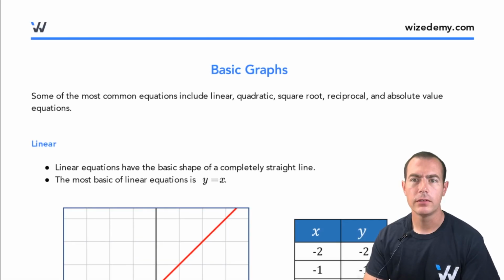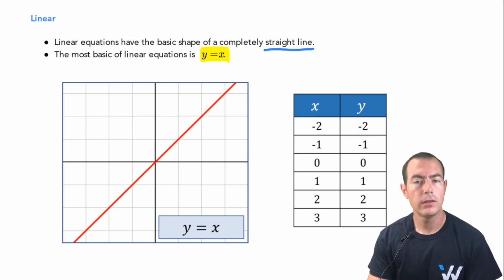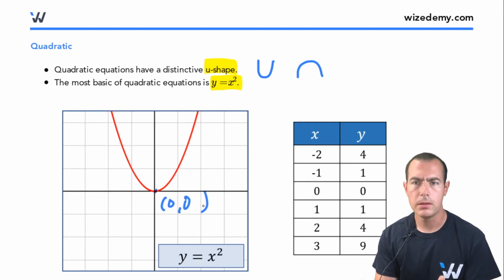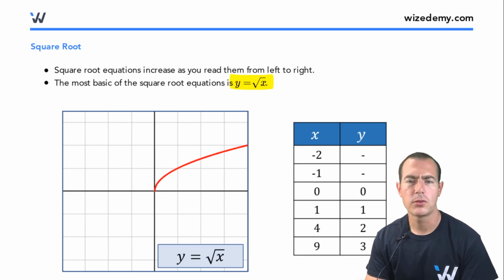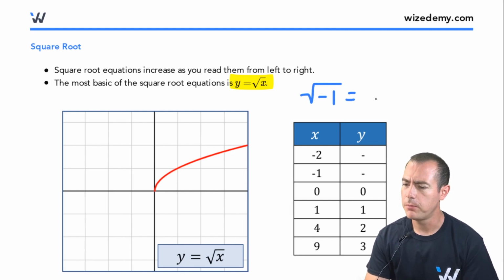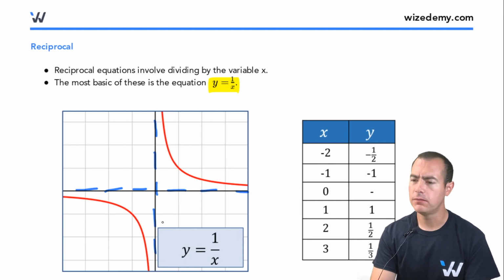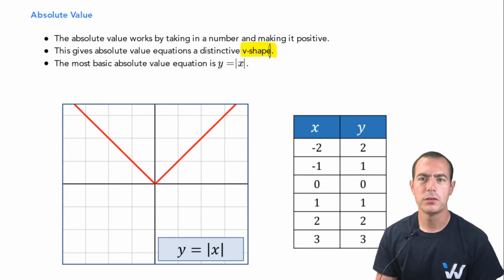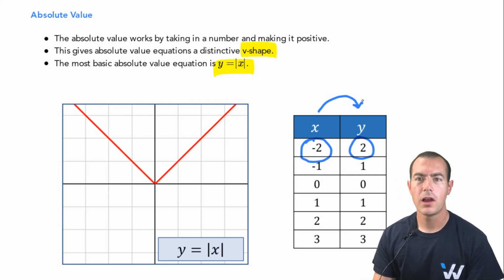Basic Equations Graphs (Linear, Quadratic, Square-Root and more) - Grade 11 Math - Wizeprep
Our math expert, Eric, teaches you about the most common equations in Mathematics Linear, quadratic, square-root, reciprocal and absolute value equations.

In this course, you'll learn the answers to questions like:
• What are the 6 basic graphs?
• How do you solve equations with graphs?
• What are the most common graphs?
• What are the 7 rules of graphing?
• What are the main points of a graph?

Happy studies ~